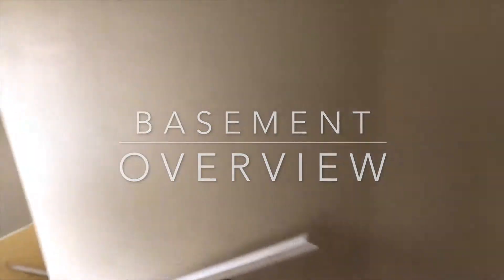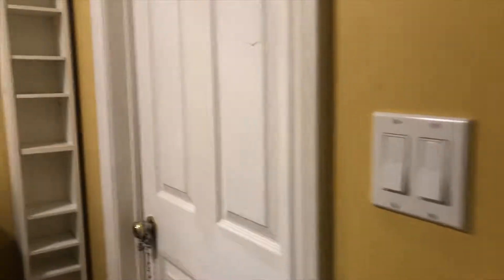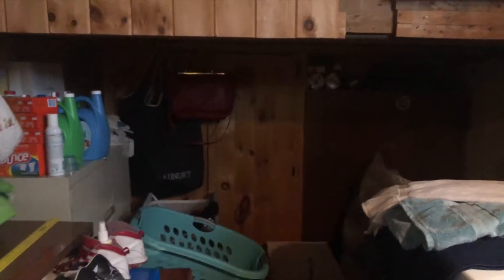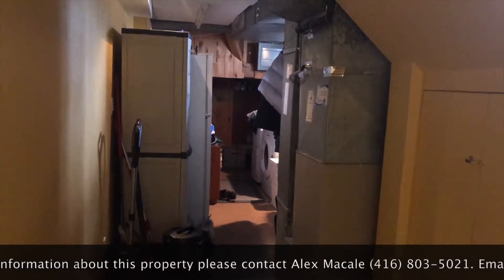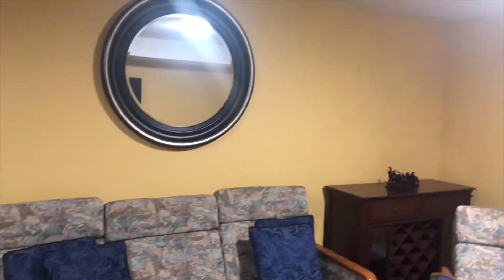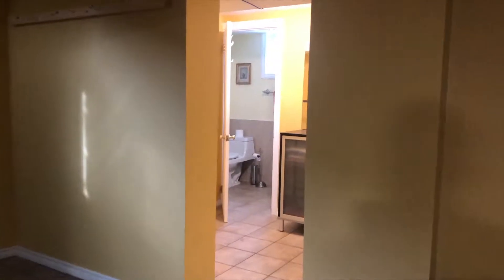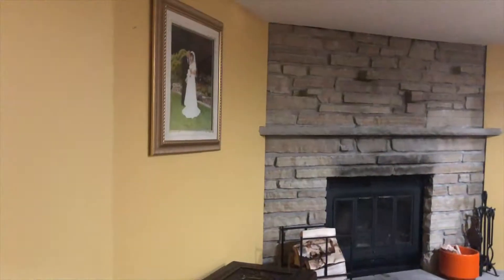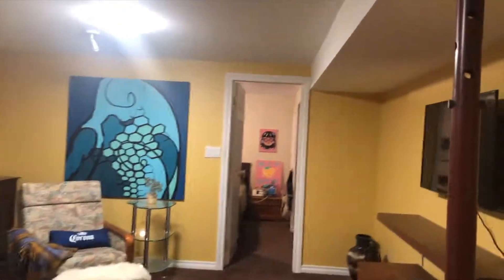44 Sancrest Dr. - Basement Ideas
Attn: Contractors and Investors. Here's an idea what you can do in this lovely Bungalow to turn this home into a two separate rental unit.